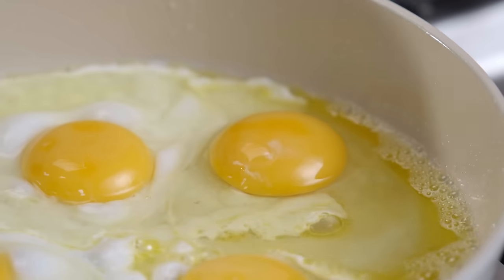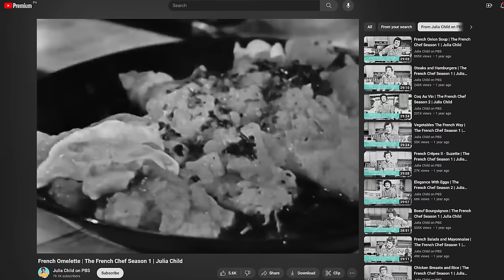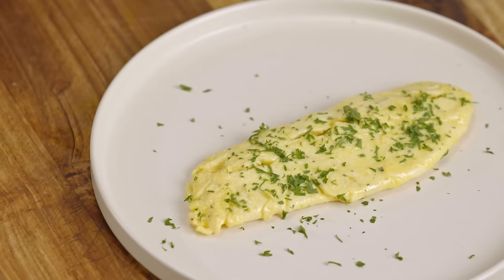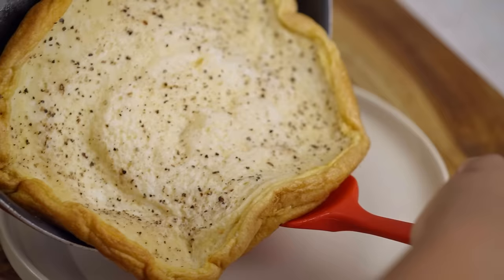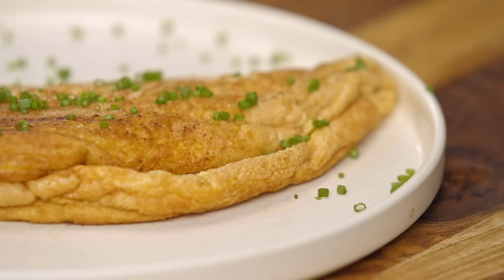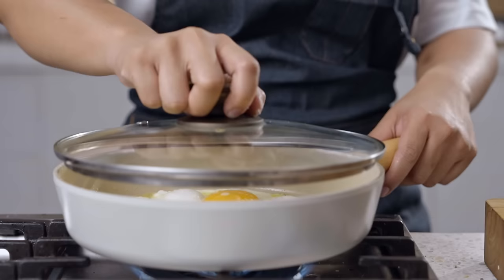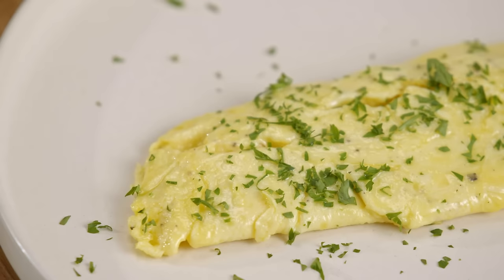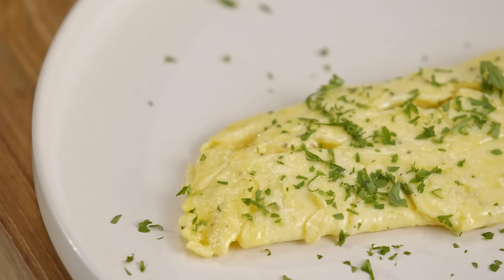Who Makes the Best Omelette? (Julia Child, Joshua Weissman, Tasty)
Abi Marquez is testing three famous omelette recipes by Julia Child, Joshua Weissman, and Tasty to find out which one is the best of the best. An omelette is a universal favorite for breakfast—it requires very few ingredients, it’s simple to cook, and can be served alongside an array of dishes or eaten on its own!

We chose these three different recipes to see which one can satisfy our cravings for the most silky, buttery, and creamy concoction that a few eggs and then some can create. Which one is your favorite?

Jump to:
(0:00) Intro
(0:34) Julia Child
(1:49) Tasty
(3:48) Joshua Weissman, Outro

Harold Singzon - Story Producer
Mary Lournette Baligod - Story Producer
Kleo Balares - Editorial Producer
Hans Rivera - Multimedia Producer
Julius Rivera - Camera Operator
MK Tayona - Editor
Martin Narisma - Food Editor
Kathryna de Bustos - Content Manager
Chester Velasco - Production Assistant
Kevin Amponin - Production Assistant
Dustin Dagamac - Colorist
Sofia Paderes - Graphic Designer
Kim Manuel - Graphic Designer
Roanne Salvacion - Accountant
Donalyn Aranda - Accounting Assistant